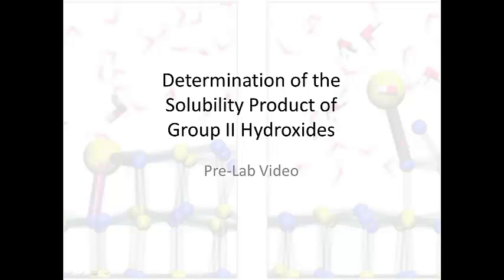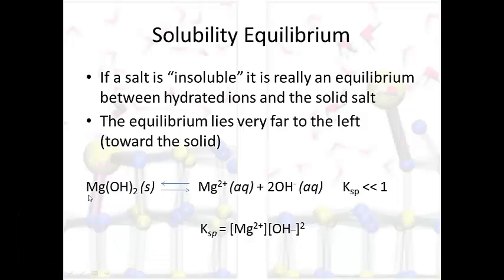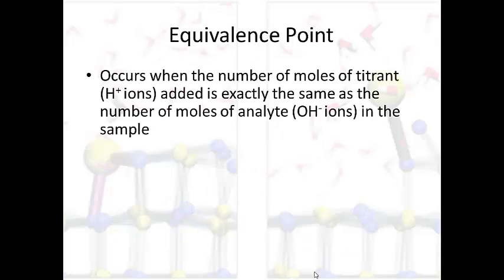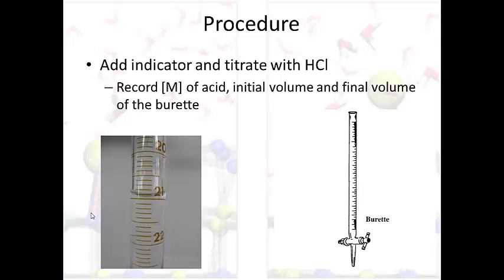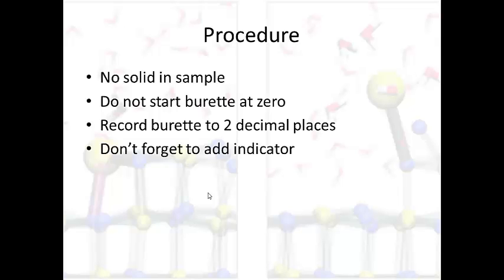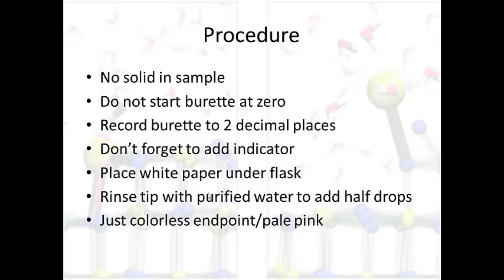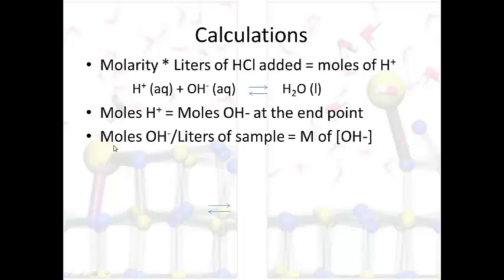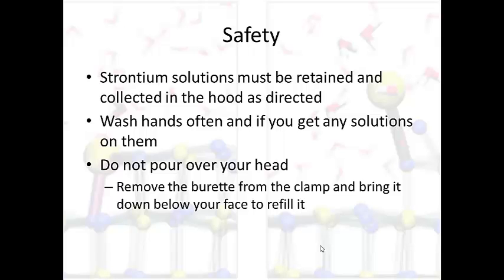Chem 112 Determination of Solubility Product pre lab video